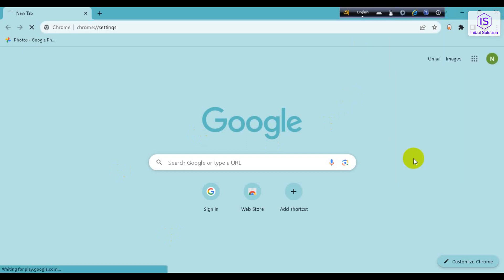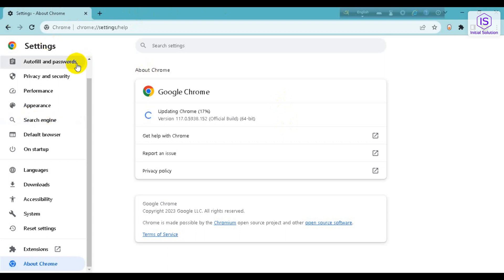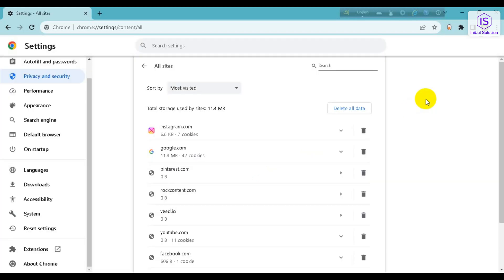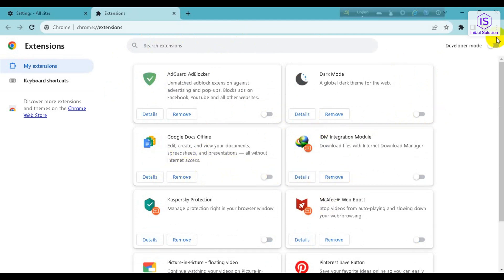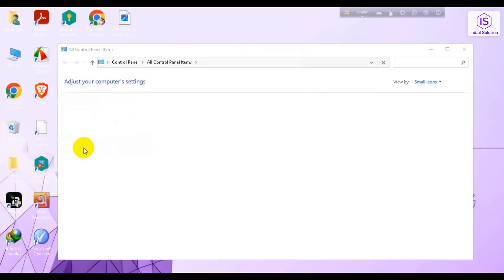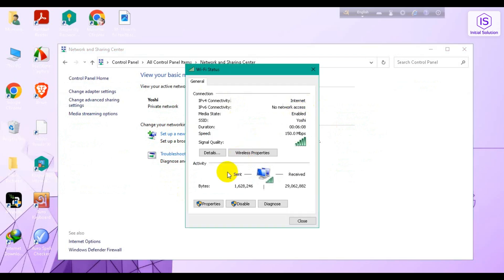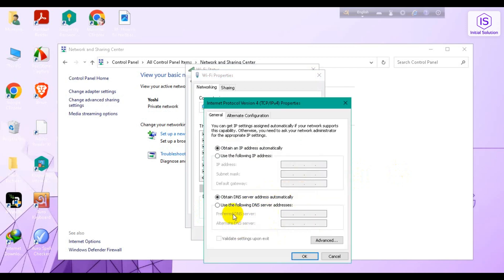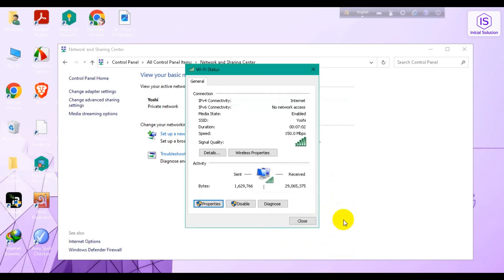How to fix Instagram error 429: Social Media Hacks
Running into the infamous Instagram Error 429? Frustration ends here! Dive into our step-by-step guide How to Fix Instagram Error 429 and get back to scrolling seamlessly. 📱🔧

Step 1: Understand the Error Code 429.
Step 2: Identify the Cause of the Error.
Step 3: Wait for the Restriction to Lift (Time Varies).
Step 4: Clear Browser Cookies and Cache.
Step 5: Try Accessing Instagram from a Different Device or Network.
Step 6: Reach Out to Instagram Support for Further Assistance.

📖 Chapters of How to Fix Instagram Error 429:
00:04 - Introduction: Welcome to Initial Solution and Problem Explanation
00:10 - Issue: Instagram Error 429
00:20 - Step 1: Update Google Chrome and Clear Cookies and Data
00:42 - Step 2: Disable Extensions in Google Chrome
01:45 - Step 3: Adjust DNS Server Settings for Internet Connection
03:45 - Problem Fixed: Instagram Error 429 Resolved
04:03 - Call to Action: Like, Comment, Share, Subscribe, and Bell Icon Reminder
04:12 - Sponsorship Announcement
04:23 - Sponsorship Call to Action: Visit the Description for More Information